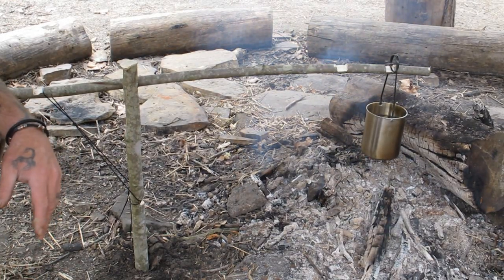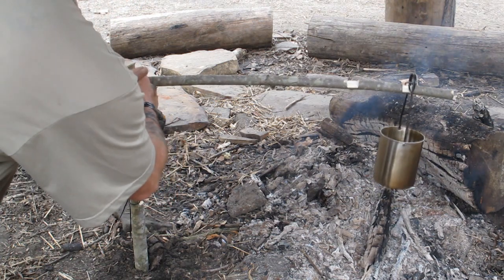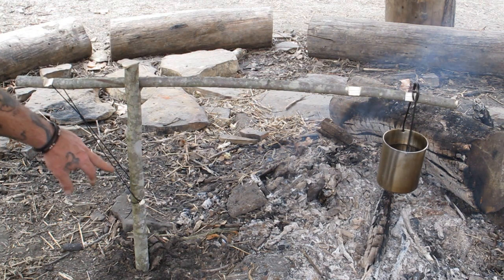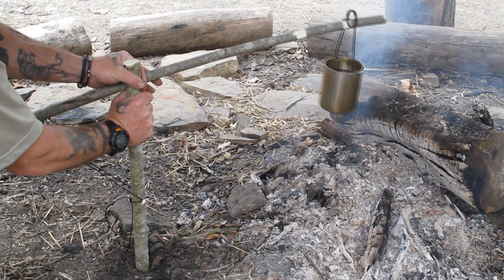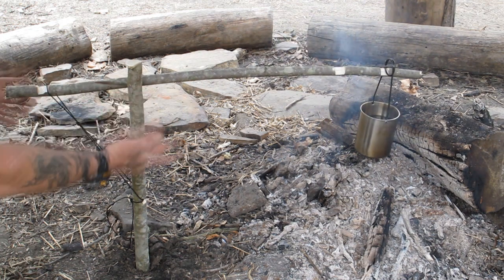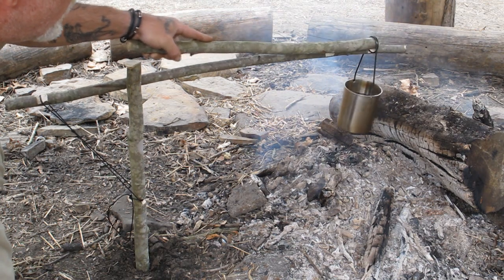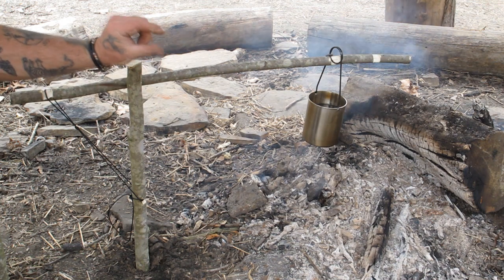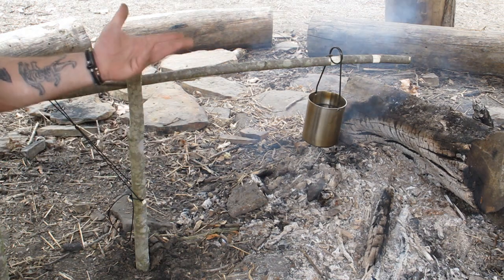A Simple Pot Suspension System